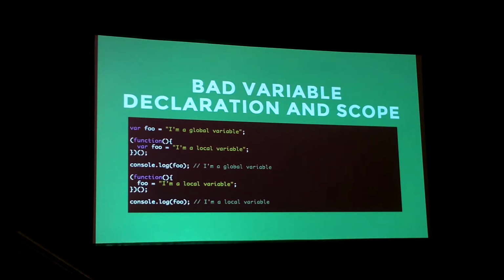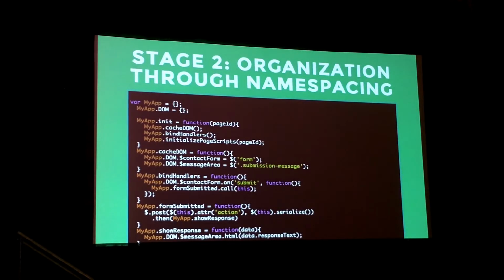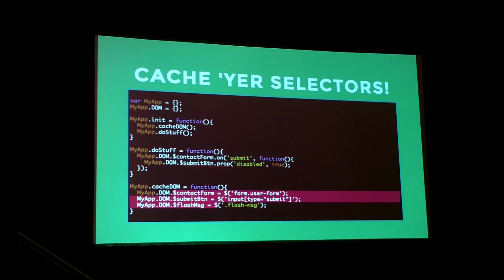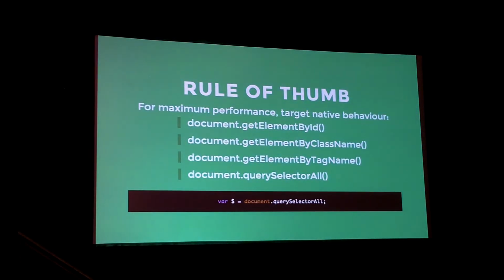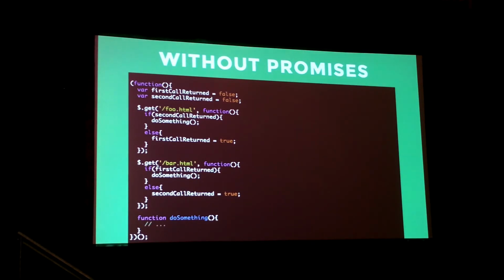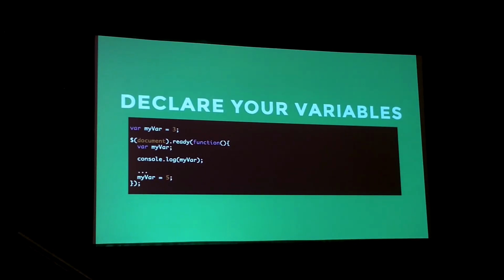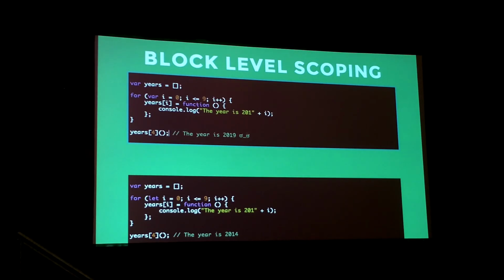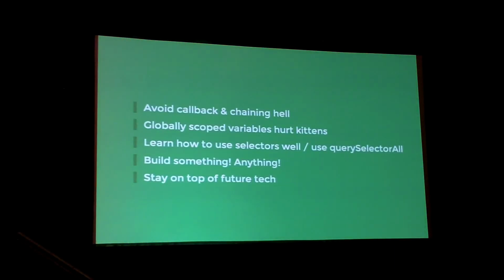FITC 2014 Toronto jQuery to Javascript: Growing Beyond the DOM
jQuery to Javascript: Growing Beyond the DOM
with Rich Gilbank

Sooner or later, we all have, or will have to join a "completed" project only to find jQuery soup: functions within functions nested inside AJAX callbacks. It sucks. How did our beloved front-end language bring us here? Why did we even need jQuery? Couldn't we just use vanilla JS?

In this session we'll be going over JavaScript holistically, from some of the original patches and polyfills, to present-day gotchas and quirks, and into the future looking at how the hot new HTML5 APIs and ES6 specs will change this landscape moving forward.